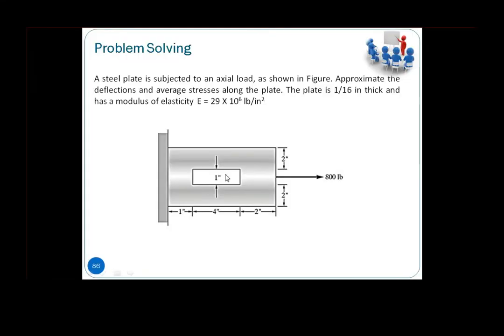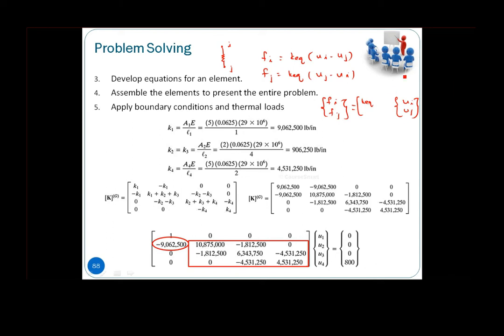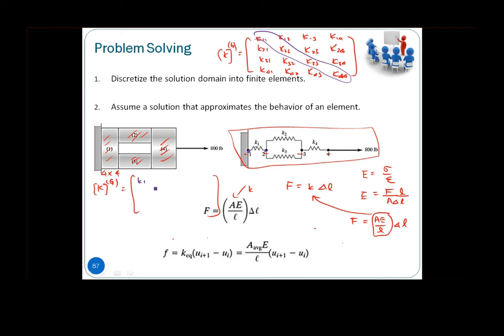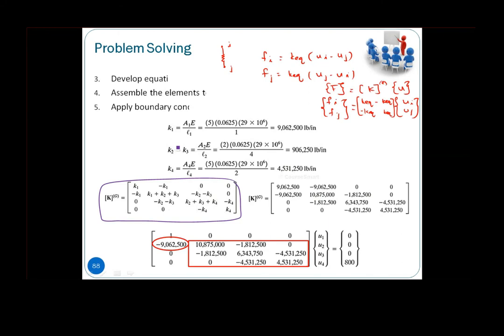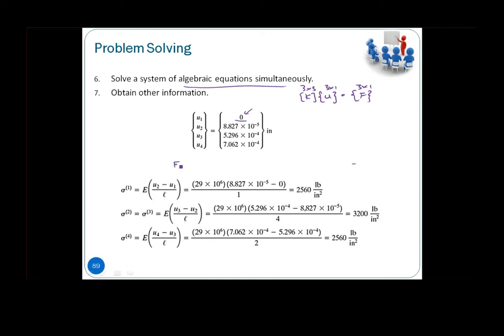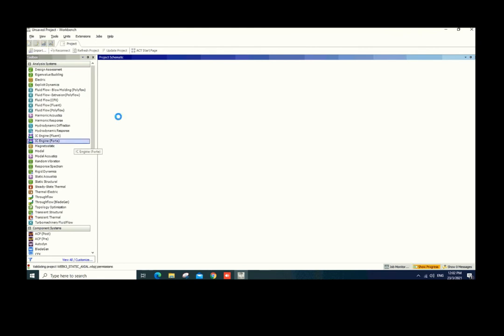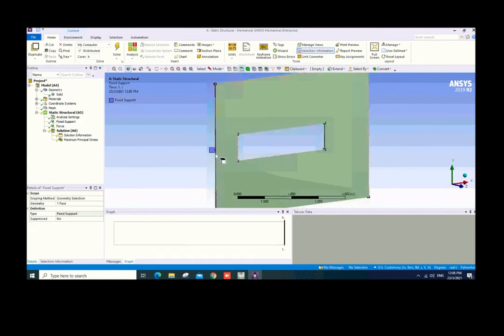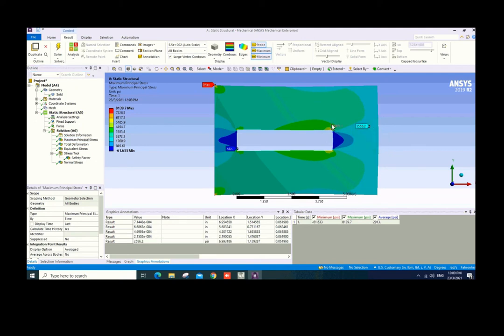KQK7013/KQE7013/KIG4038-FEA 3-ANSYS PBL 1